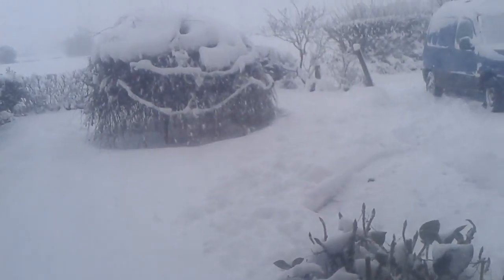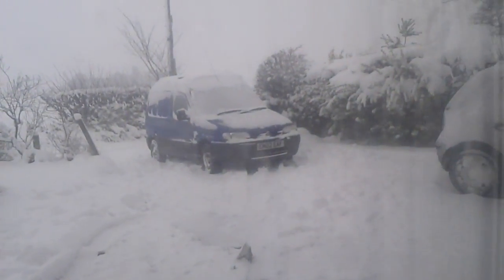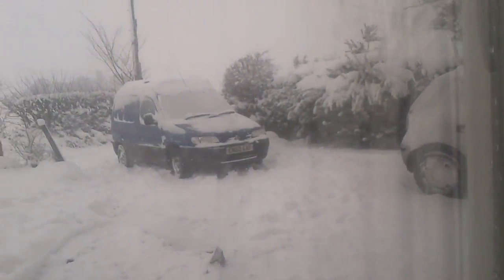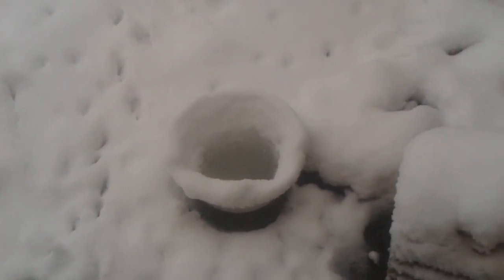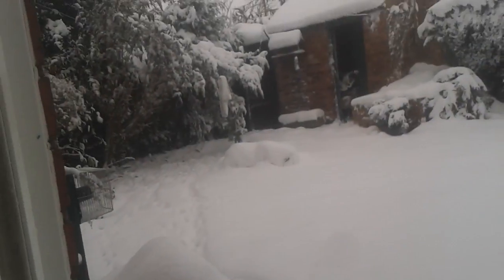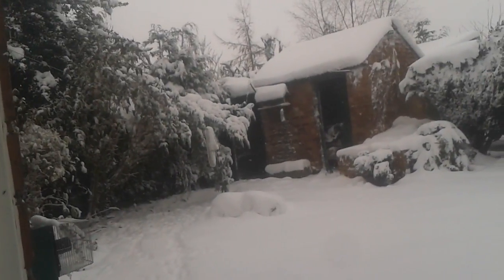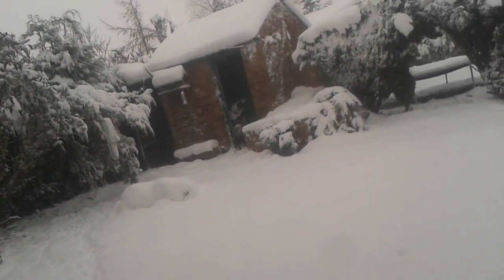The first time it ever snowed in Baschurch must watch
Stay awesome